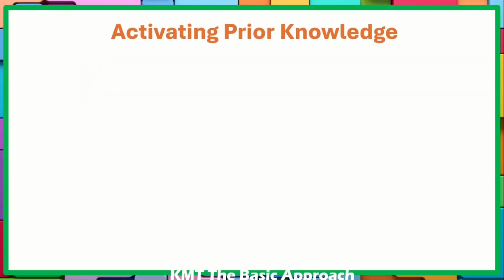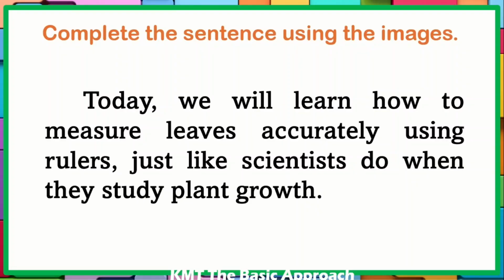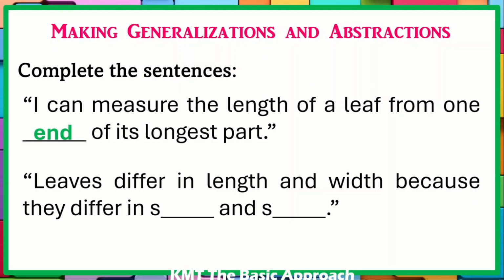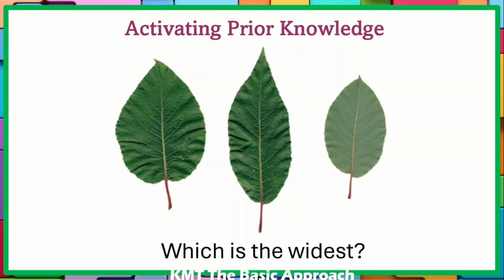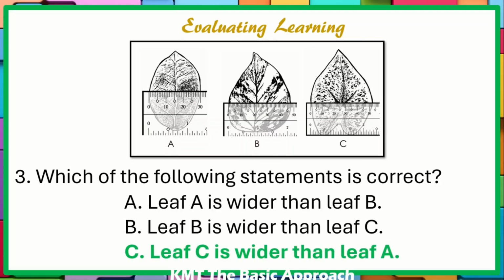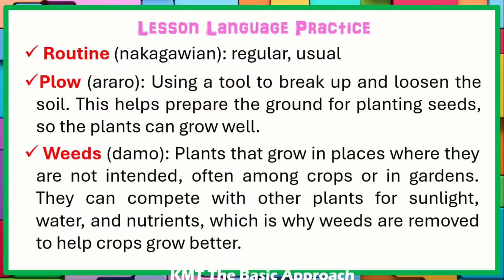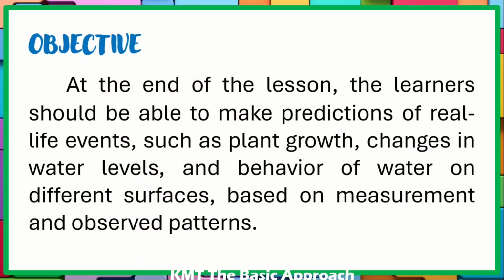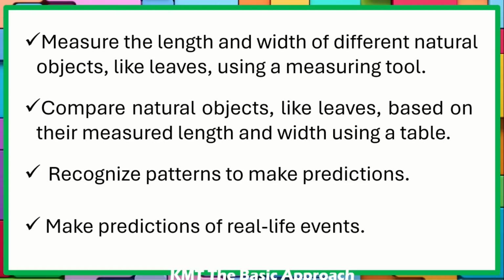SCIENCE 3 QUARTER 2 WEEK 2